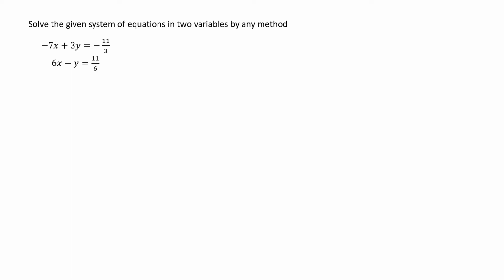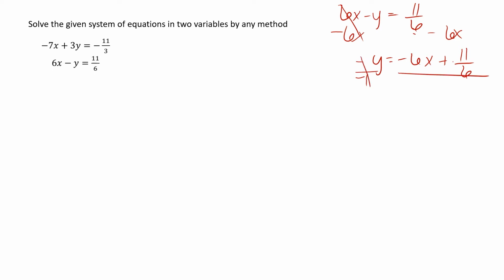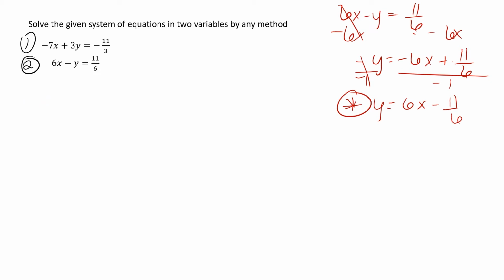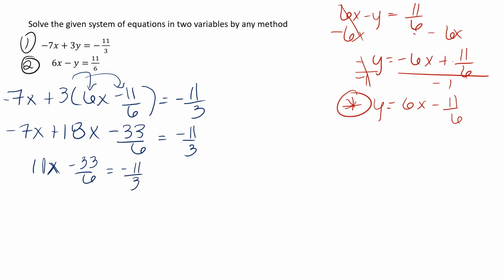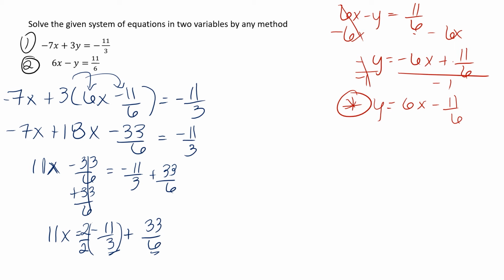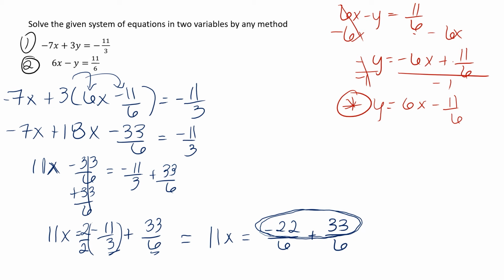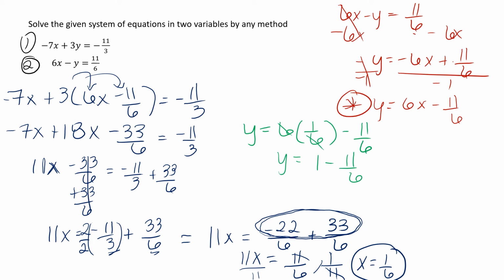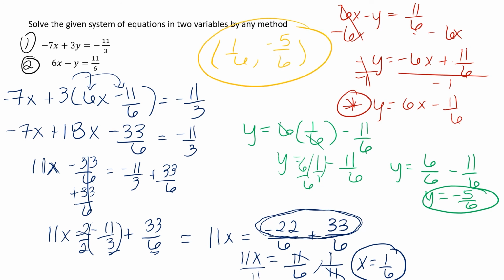Systems of Equations 5